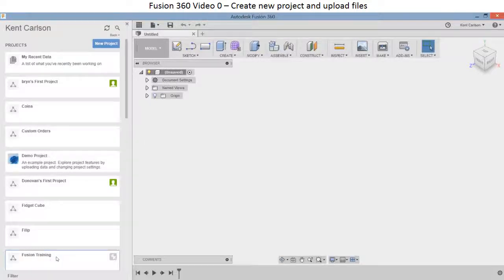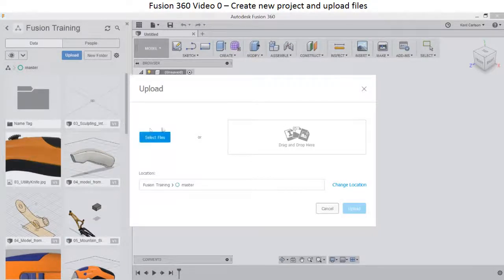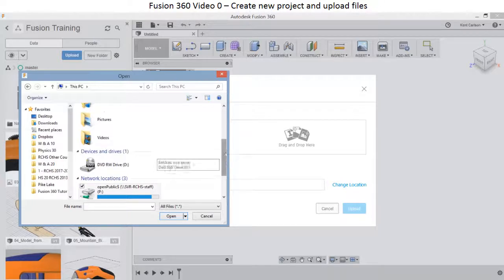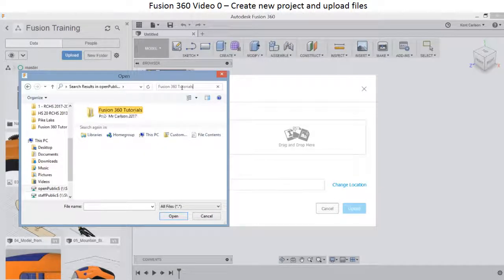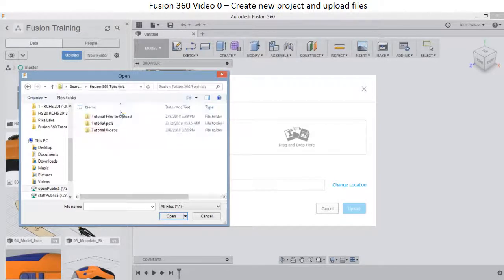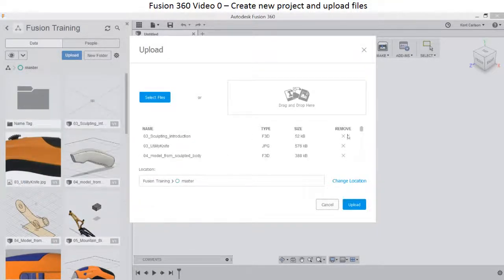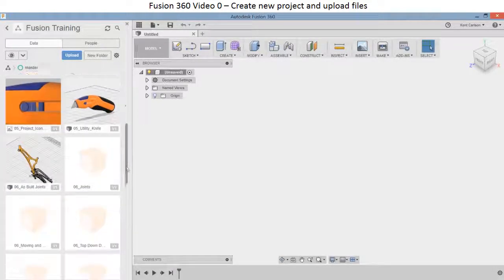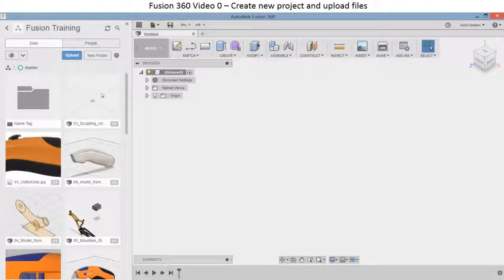Fusion 360 0 Video Create Project Upload Files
Watch this before any of the other Fusion 360 Design Videos